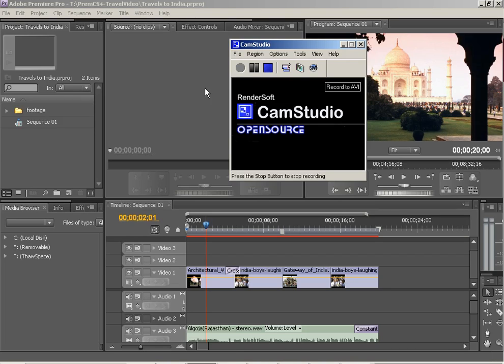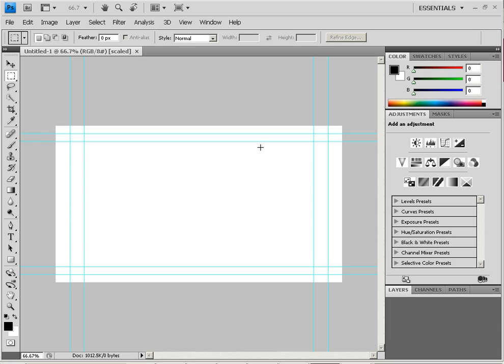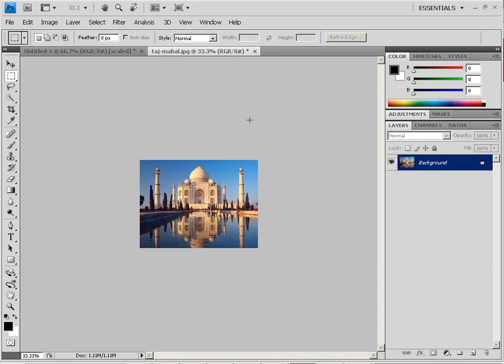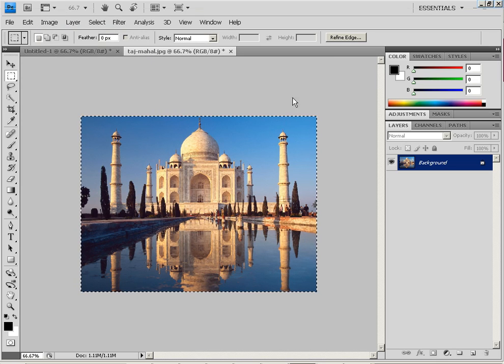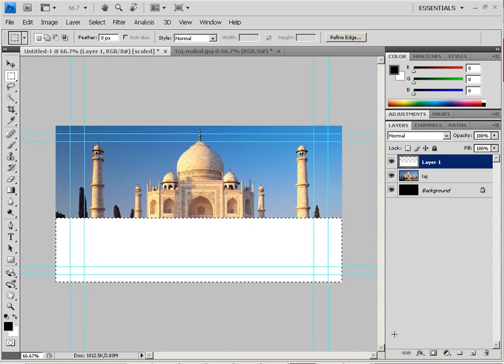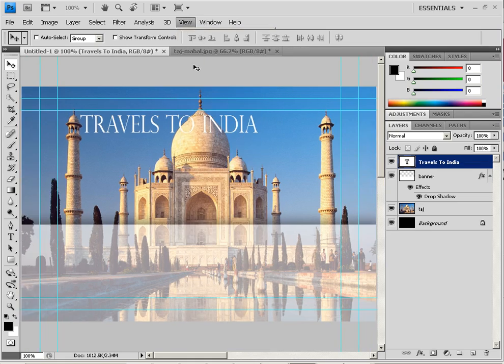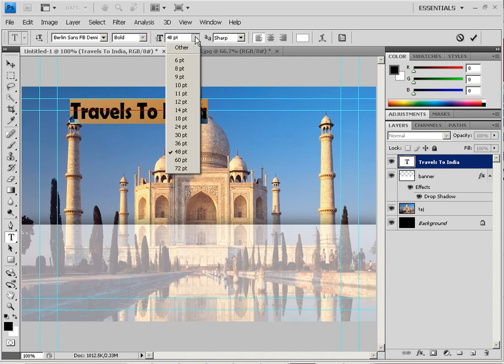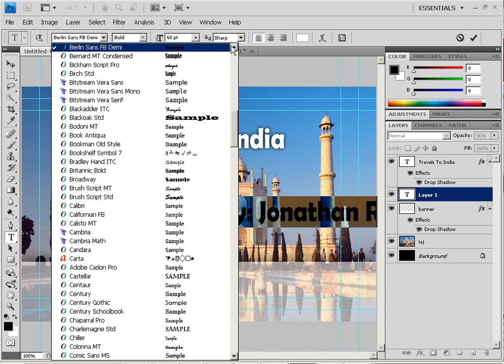PremCS4, part8, Creating PSD graphic.avi